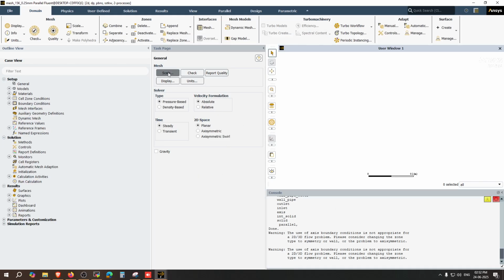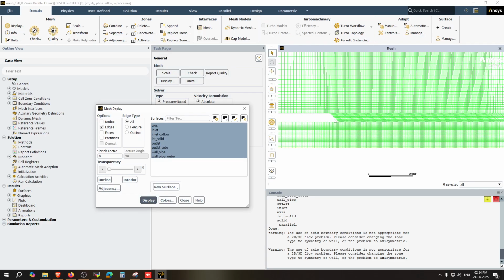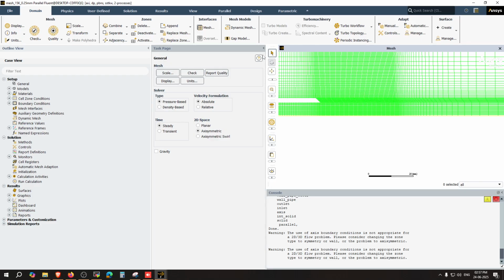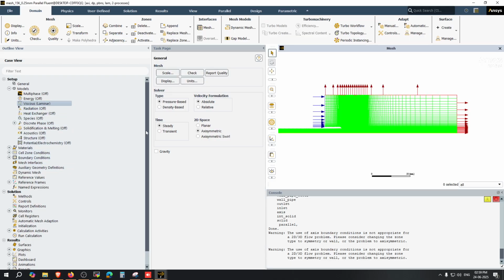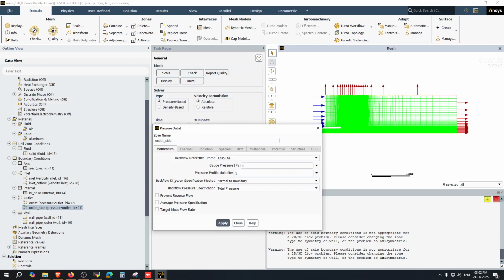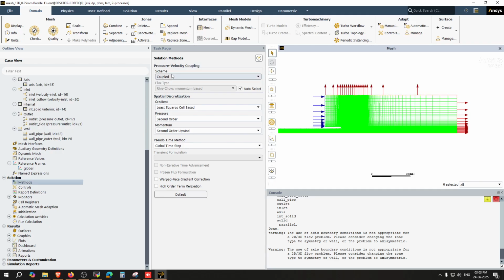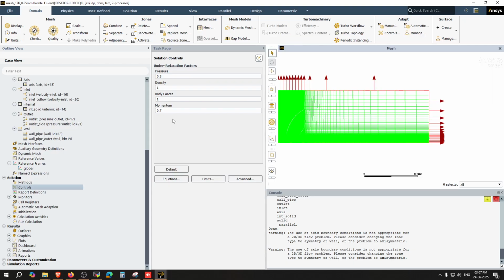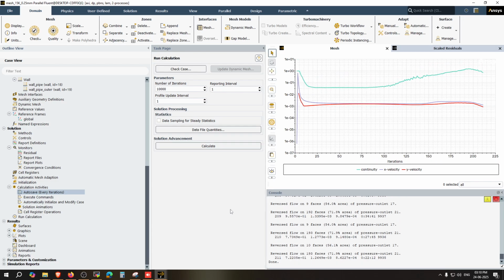Axi-symmetric laminar flow in ansys FLUENT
This videos shows case setup steps for modelling axi-symmetric laminar pipe flow.